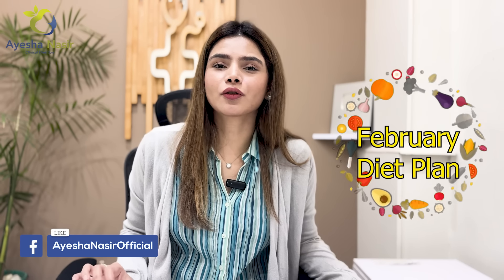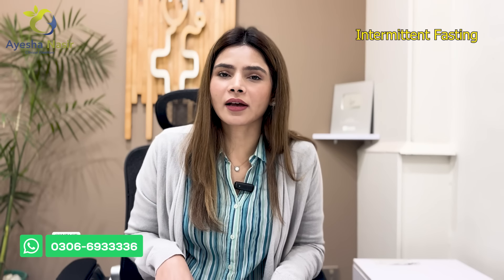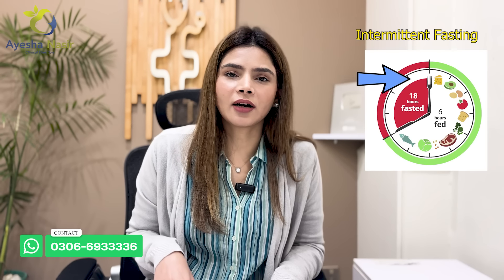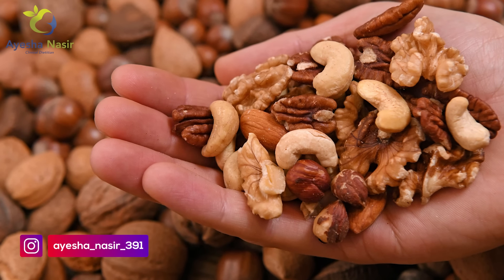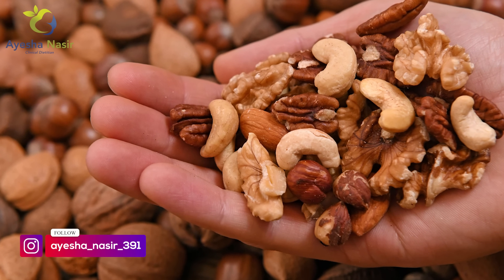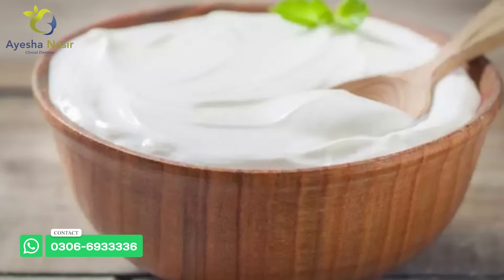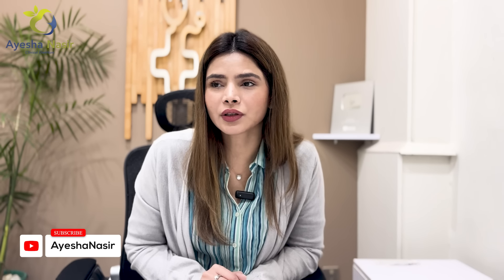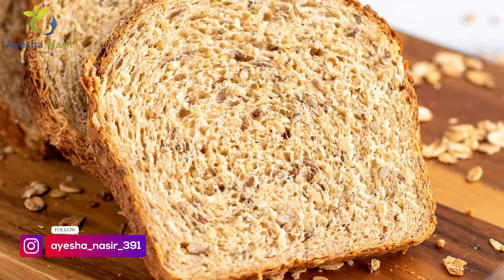How to Lose 8Kg Weight in a Month? | February Diet Plan | Ayesha Nasir